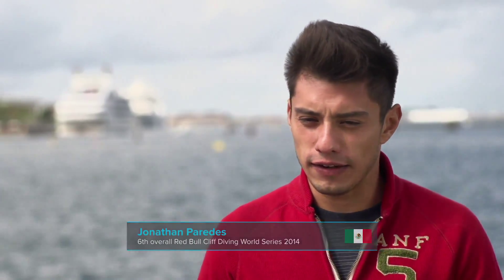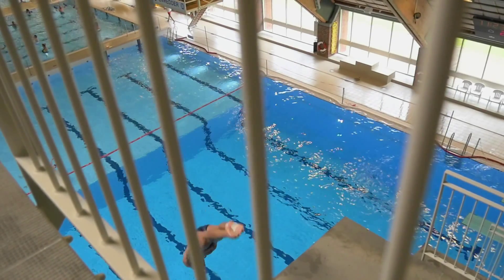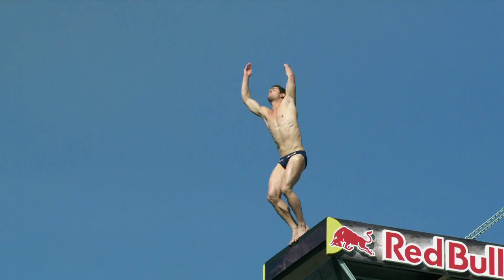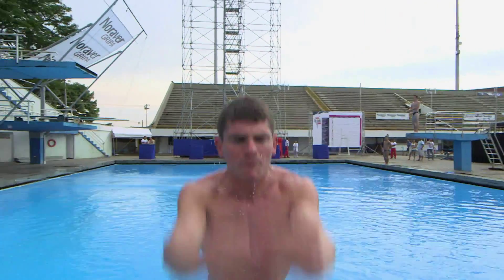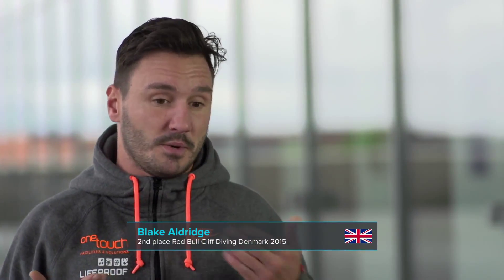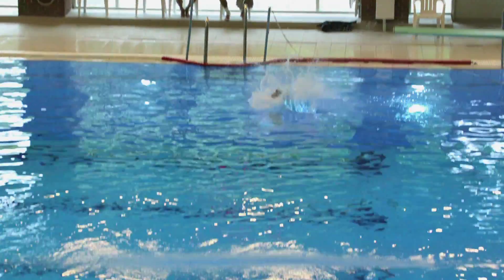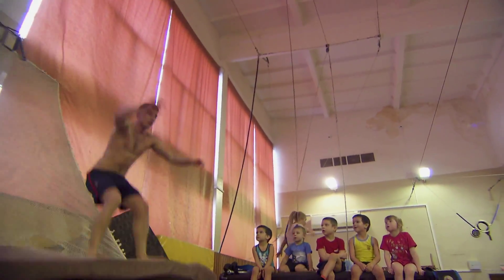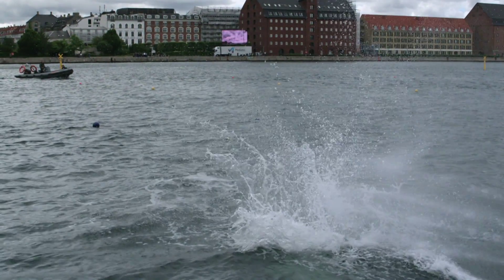Red Bull Cliff Diving World Series 2015 - How to "build" a dive - Copenhagen, Denmark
The long process of learning a new cliff dive. In cliff diving, most elements are high: the number of somersaults and twists, the entry speed, as well as of course the take-off height. However, when starting to build a new dive, the professional athletes of the Red Bull Cliff Diving World Series go back to poolside and start with the ‘basic maths’ of their sport; breaking the dive into different parts, just to put it all together again when diving from 28m, and this includes various lead-ups and ‘building blocks’, and sometimes learning the hard way... Building a new dive is a long, creative and intense process. But it pays off!

Das Erlernen eines neuen Sprungs beinhaltet einen langen Lernprozess. Normalerweise spielt Höhe eine besondere Rolle beim Klippenspringen, wenn es allerdings um den Anfang eines neuen Sprungs geht, beginnt alles im Swimmingpool. Die Grundlagen des Sports spielen hier eine besondere Rolle, denn der Sprung muss zunächst in seine Einzelteile zerlegt und am Ende zusammengeführt werden, wenn aus einer Höhe von 28Metern gesprungen wird. Folglich ist das Entwickeln eines neuen Sprungs nicht so einfach, wie es zunächst scheint und fordert von den Athleten einen langen Lernprozess, indem Kreativität eine ebenso große Bedeutung einnimmt. Aber dies zahlt sich aus!